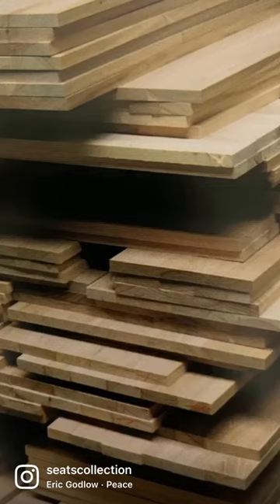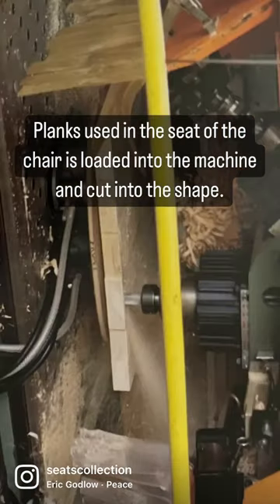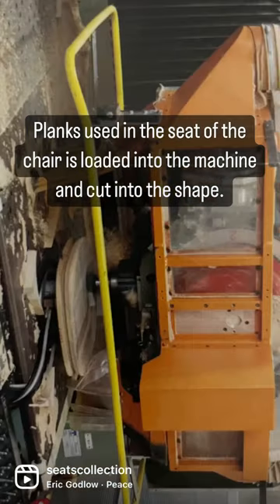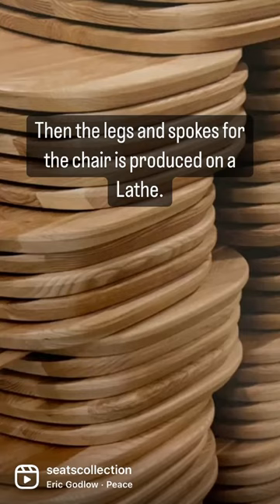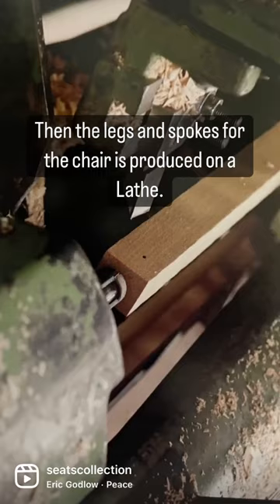Machine Carving Errol Windsor Chair.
Using Computer numerical control machining, CAD data can be transferred directly onto the workpiece. The CNC process is carried out on a milling machine, lather, or router, and results in a rapid, precise and high quality end product.

Example shown above is CNC carving the Ercol Windsor chair. Original designer of the chair is unknown (probably 18th century). Originated from Great Britain.

*Photographs by Rob Thompson except the cover photo.
*Cover photo is photographed by Vitra Design museum